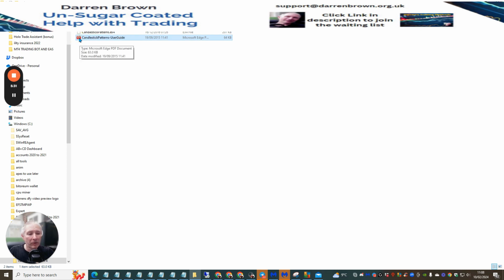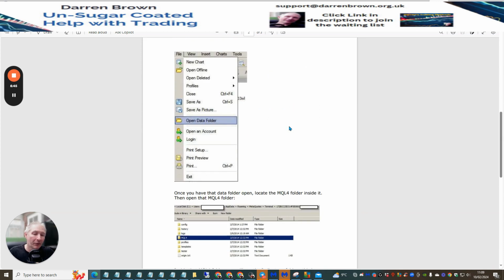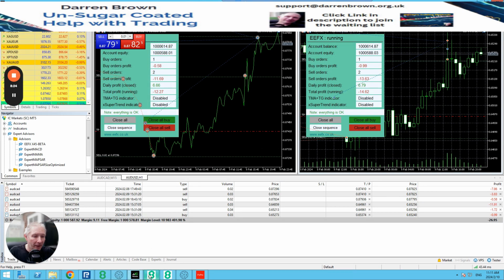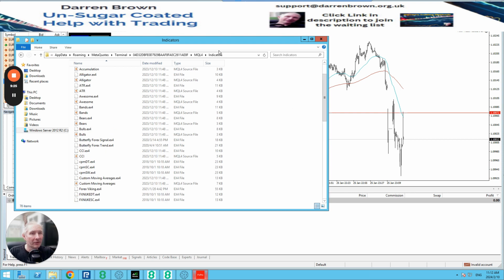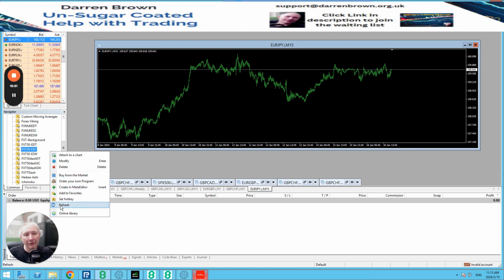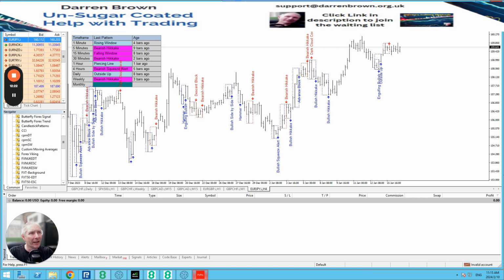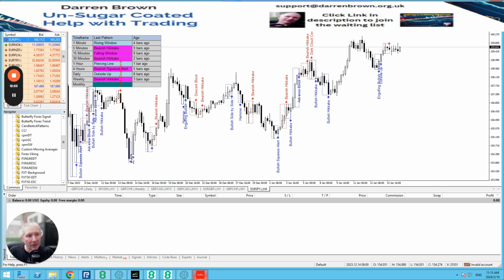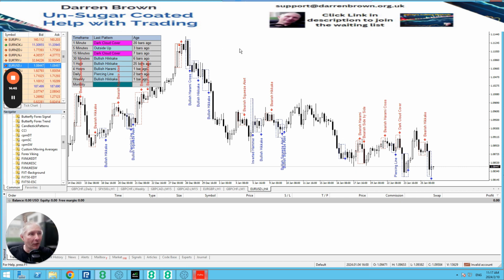Exploring Trading Techniques on MT4 Candle Stick indicator Tool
Best wishes

Darren

Timestamps:
00:00 Introduction
02:09 Trading Membership Details
05:41 Installation Process

In this video, I discuss various trading techniques that can be applied to MT4, including commodities, indices, and crypto.

I also introduce my trading membership, which provides access to 30+ expert advisors, indicators, and templates.

It's important to test these strategies and stay updated with market changes to ensure profitability.

 join the waiting list for the membership.

Setup Scalping Forex Trading Patterns in any time frame with a EA Expert Advisor for MT4

📧 asking me to be added to the waiting list and when you sign up I will give you 30+ plus indicators and EA's included.

If you want to learn about G Scalper Setup Scalping Forex Trading in 5minute & 15-minute time frames with an EA Expert, you can check out:

📈 Have you got on the Trading Membership waiting list yet - why not!

asking me to be added to the waiting list and when you sign up I will give you 29 plus indicators and EAs included.

This video is all about the Candle Stick Indicator Tool demonstrated with a  Forex Trading in 15-minute & 4-hour time frames with an Expert Advisor  but also tries to cover the following subject:
-How to use the Candlestick indicator tool MT4 Expert Advisor
-Candlestick trading Indicator with All time frames
-Candlestick indicator tool for use with Strong forex pairs MT4 Indicator

If you were trying to find more details about the MT4 Candle Stick indicator Tool Expert Advisor that can be used for all time frames also did this video help you?
Perhaps you would like to comment listed below and let me understand what else I can assist you with or details on the Candlestick indicator EA tool with Forex Trading All time frames with an EA Expert.